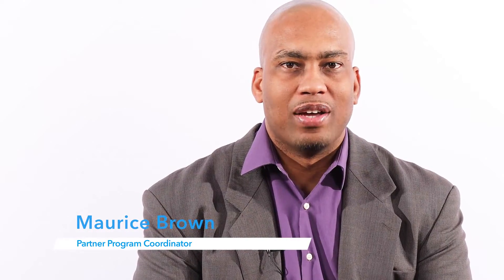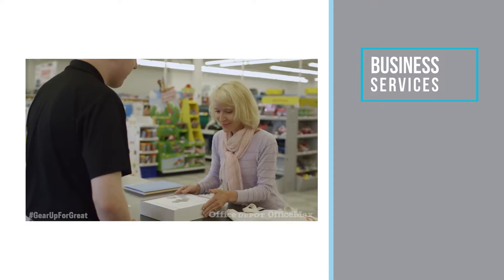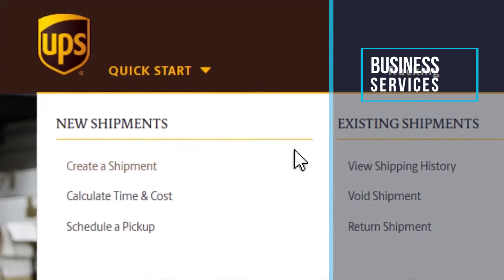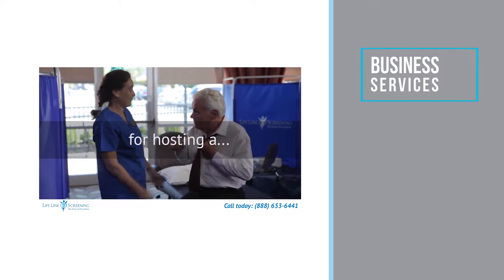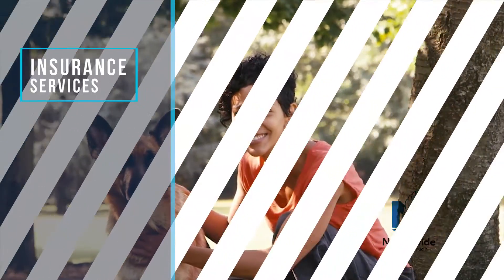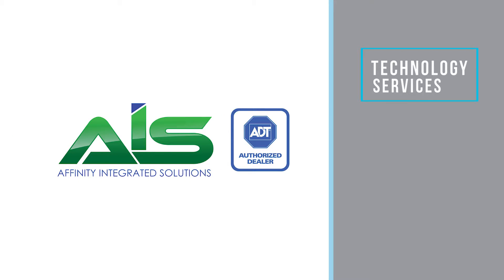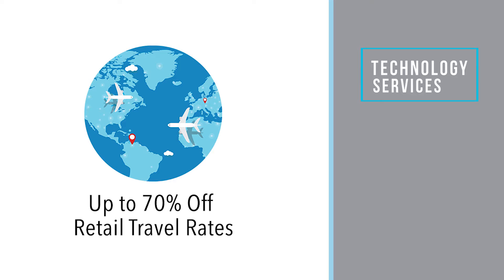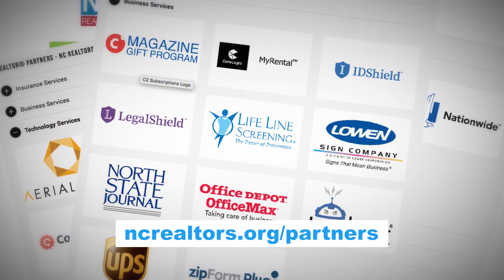NC REALTORS® Partner Program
The NC Realtor Partner Program is designed to save you time, save you money, and enhance your quality of life. Here is a brief overview of the program. We are adding new Partners often.